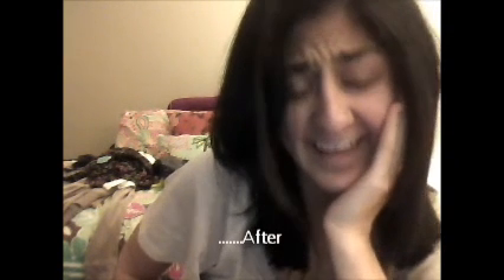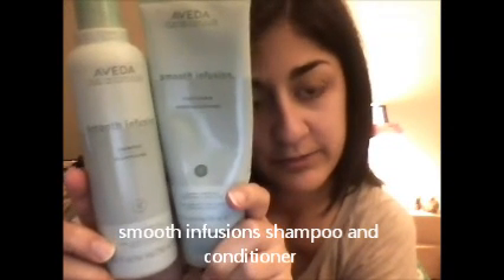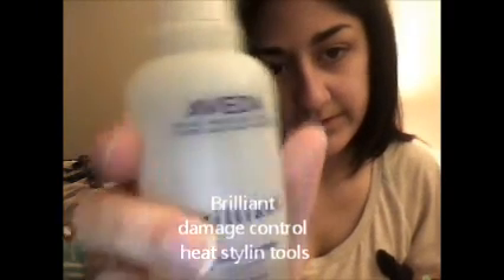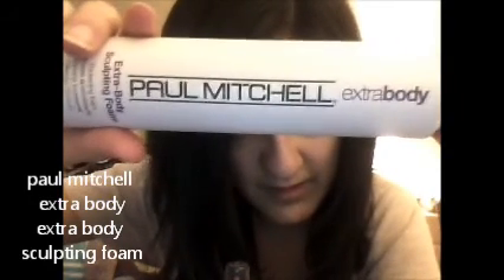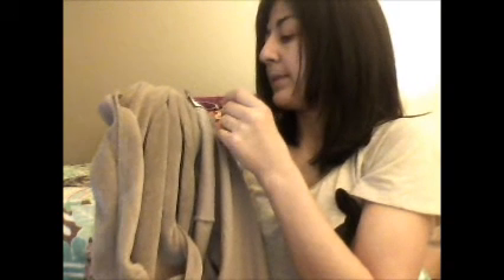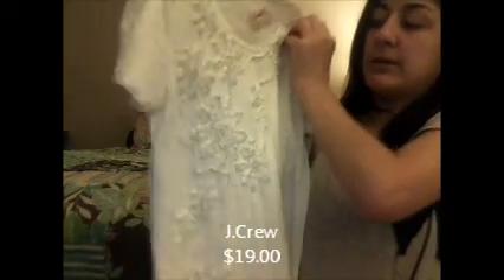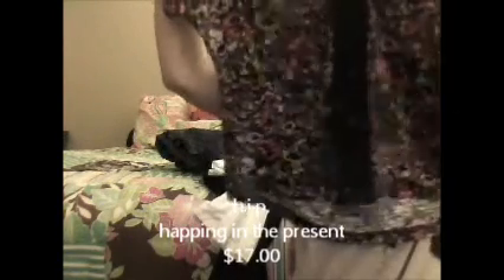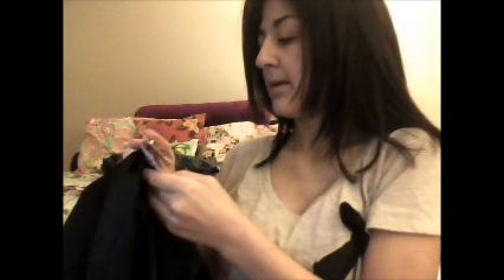Hair "N" Haul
Hola amigas and amigos ,
im sorry this took soo long to get up on youtube but its up now and yes i got a great suprise for u ,if u were watching my last vid i said i was getting my haircut and i going to try to do new hairstyles with short hair . i also manged to do some shopping damage :) many more vids to come much love star .